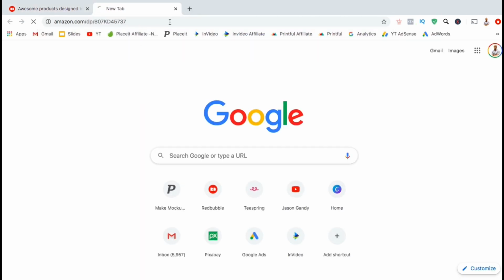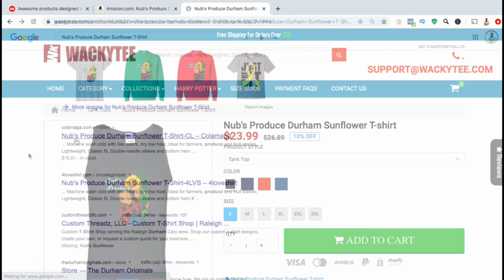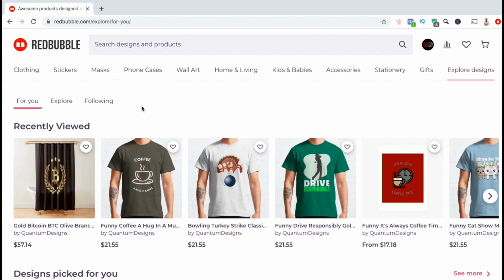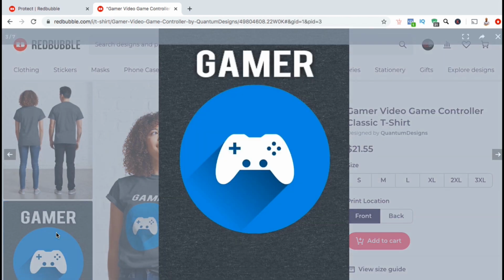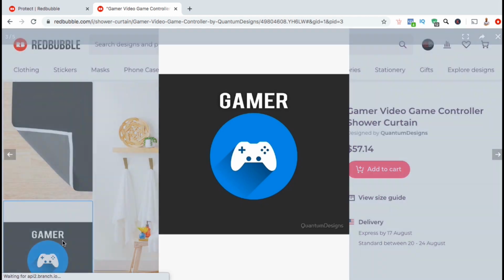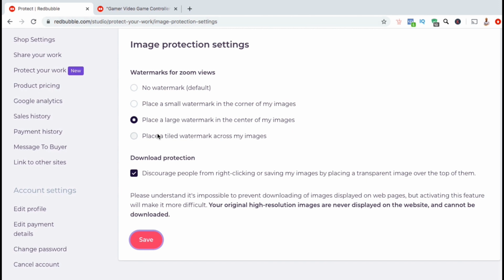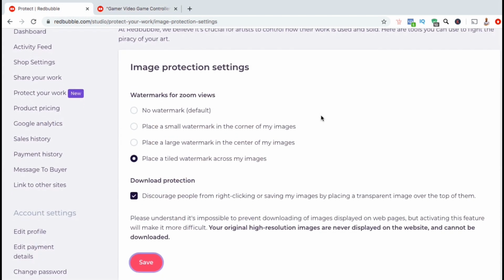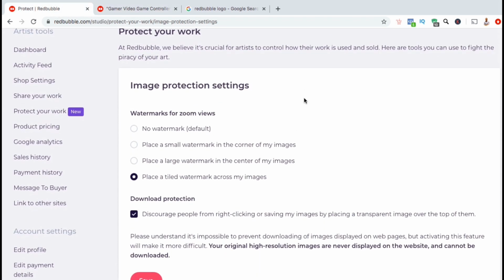Redbubble Watermarks | Protect Your Work On Redbubble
Learn how to add watermarks to your artwork and enable download protection on Redbubble.

► Just getting started?

Protect Your Work With Redbubble Watermarks & Download Protection

In this tutorial, we’ll be going over how to help prevent others from stealing your designs on Redbubble by adding watermarks to your images, and enabling download protection.

Redbubble watermarks and download protection are both great ways to add an extra layer of protection to your Redbubble designs. Although it's impossible to prevent all cases of people stealing art and designs, it's still a good idea to protect your work on Redbubble with the options that are currently available.

Using watermarks on Redbubble can help discourage others from stealing your artwork by making it harder for them to edit the designs. There are many dishonest people out there that will try to steal your designs, and many instances of stolen art. Make sure you protect your work on Redbubble with watermarks and download protection.

JOIN THE QUANTUM COURSES COMMUNITY

Video Topics:

How to add redbubble watermarks to artwork.
How to add watermarks to redbubble designs.
How to prevent people from stealing art on redbubble.
How to prevent stolen art on redbubble.
Redbubble protect your work tutorial 2021.
How to protect your work on redbubble
How to enable download protection on redbubble.
How to prevent redbubble piracy.
Redbubble watermark tutorial 2020.
Redbubble watermark not showing.